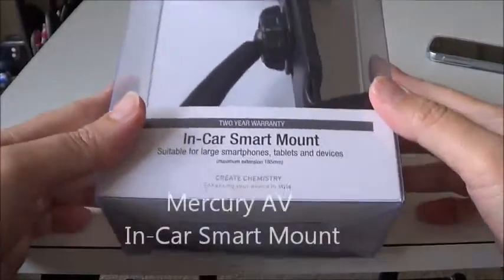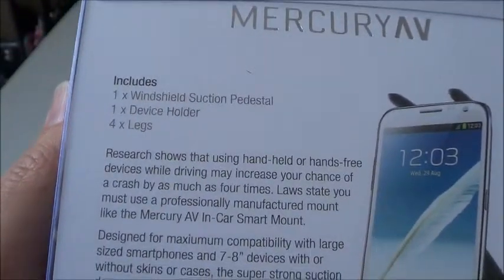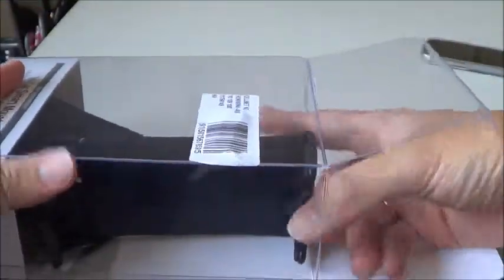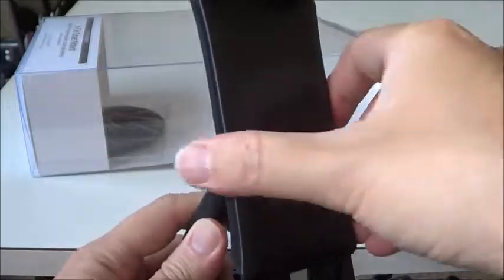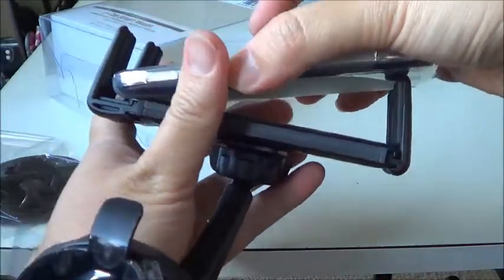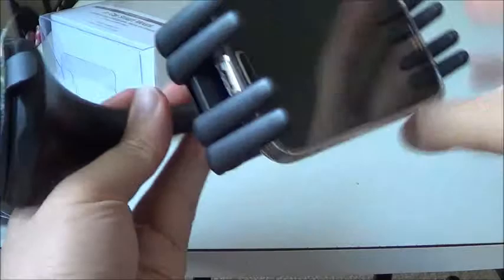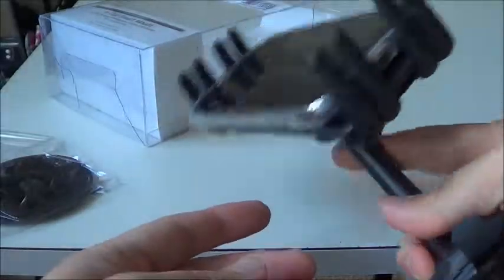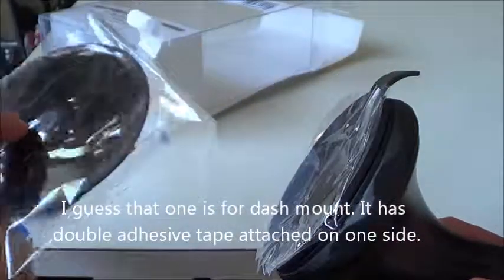Mercury AV In-Car Smart Mount - for Samsung Galaxy S4 and other large Smartphones and Tablets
Unboxing and little review of Mercury AV In-car smart mount.  This one fits well with my Samsung Galaxy S4 Android Smart Phone.